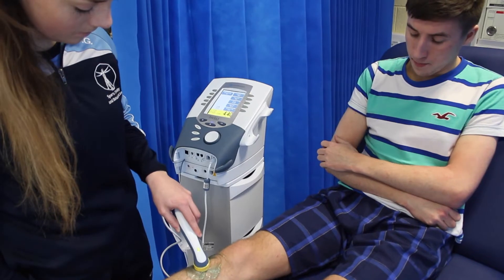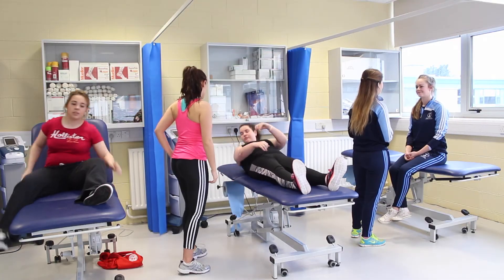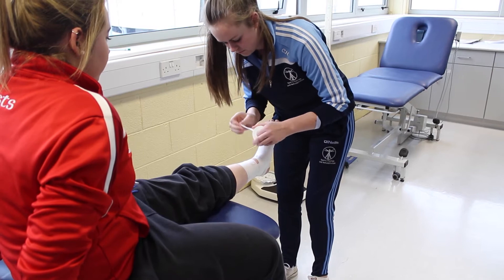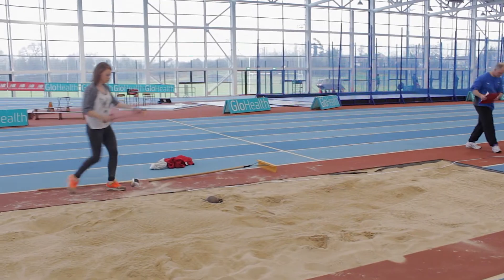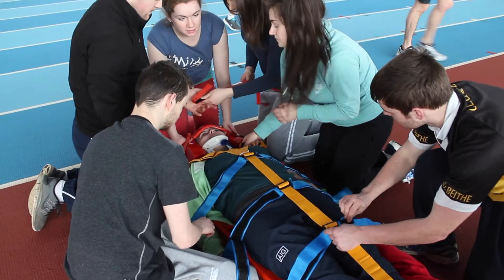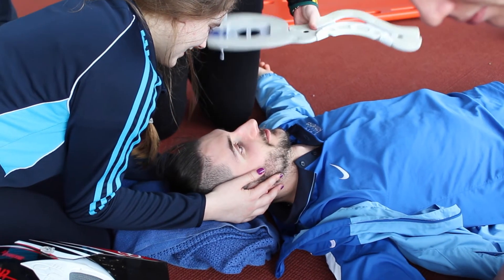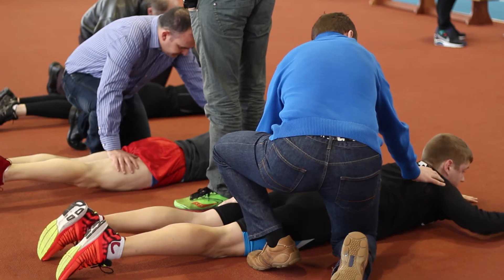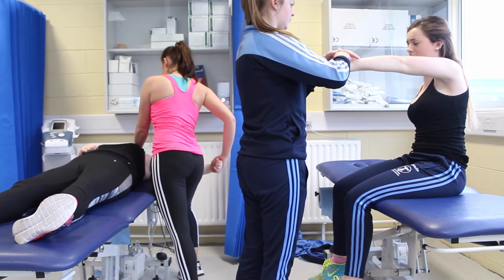BSc (Hons) in Athletic and Rehabilitation Therapy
In this exciting honours degree, students become skilled in the prevention, assessment, diagnosis, treatment, and rehabilitation of musculoskeletal injuries related to physical activity. This course is accredited by Athletic Rehabilitation Therapy Ireland (ARTI).